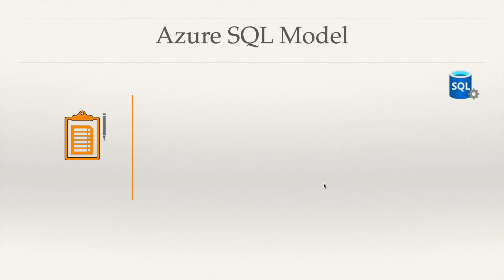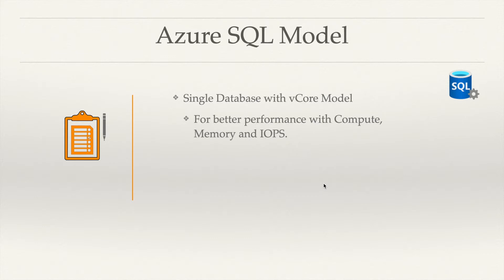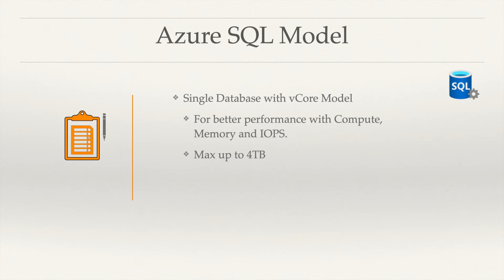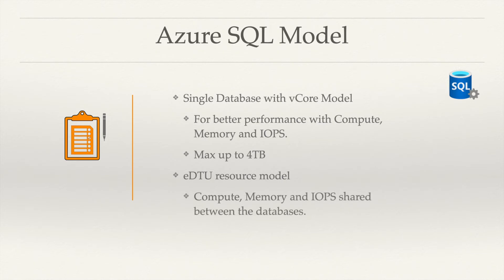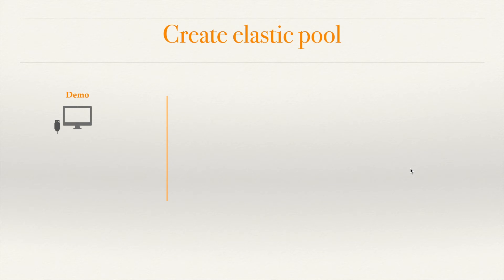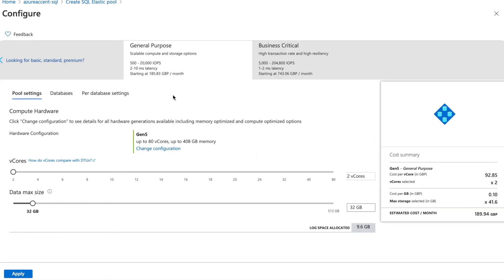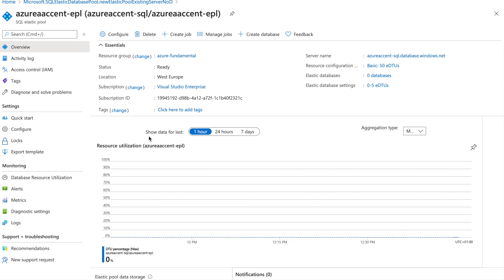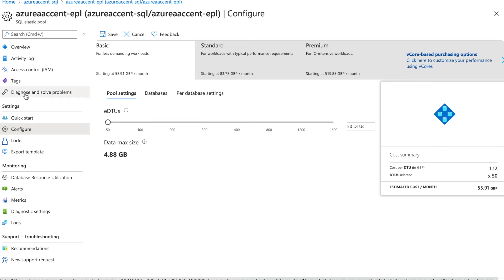create azure sql elastic pool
in this video we are creating elastic-pool in azure, and also understand how its different from single database in azure sql.

what are different performance counter measurement of using azure sql (vCore Model) vs elastic pool.